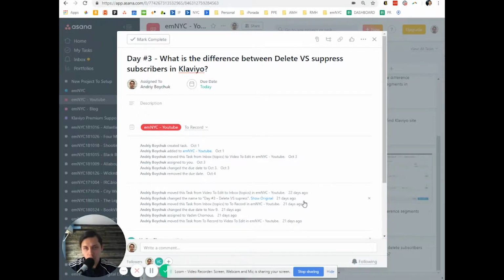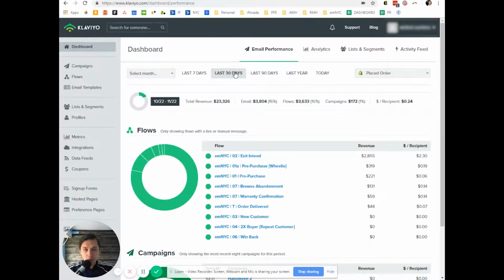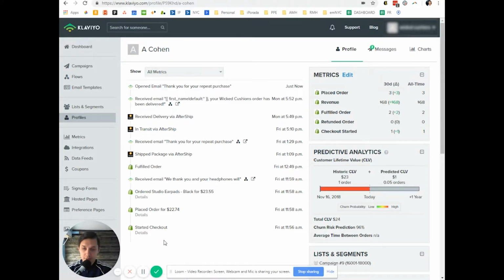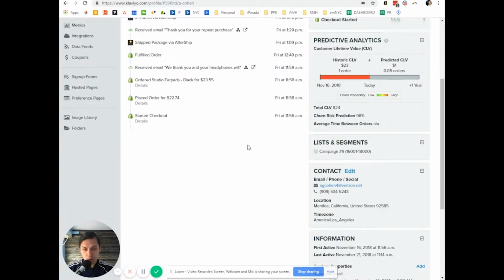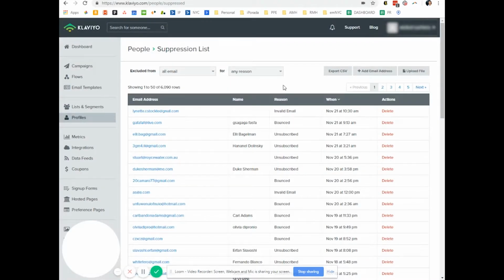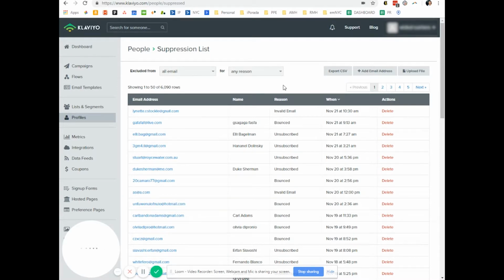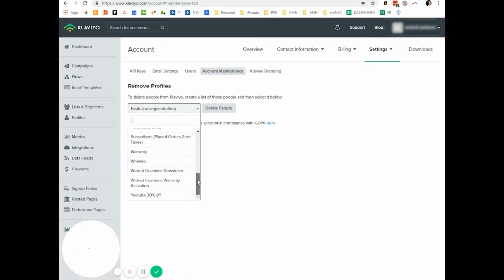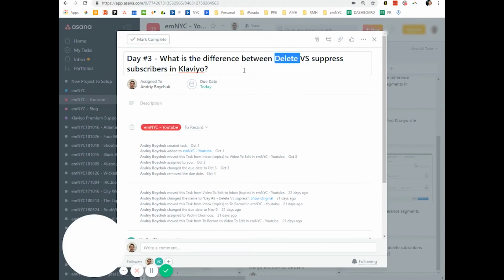What is the Difference Between Delete VS Suppress Subscribers in Klaviyo?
Hi, This is Andriy from Flowium with my daily Klaviyo Tips & Tricks. Today I will show you what is the difference between Delete VS suppress subscribers in Klaviyo?